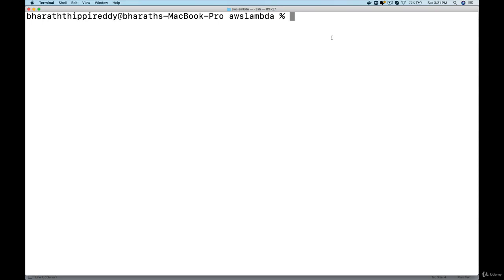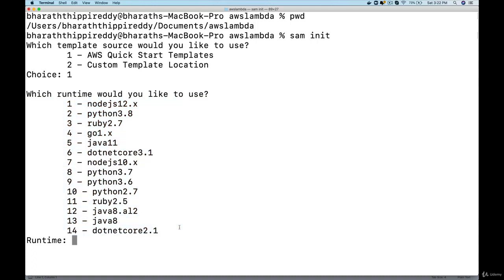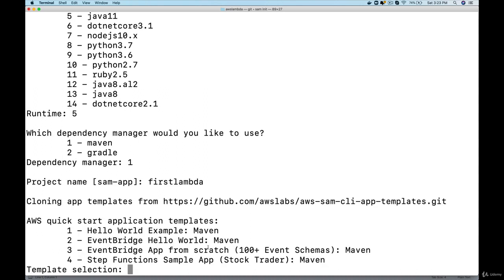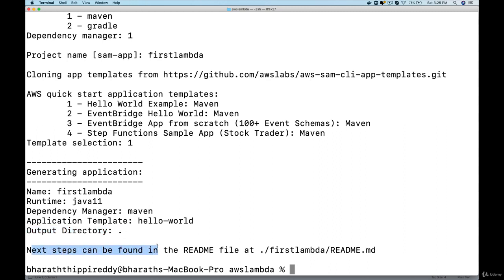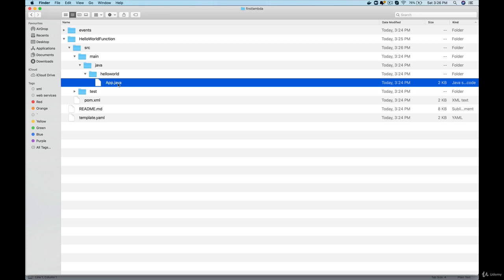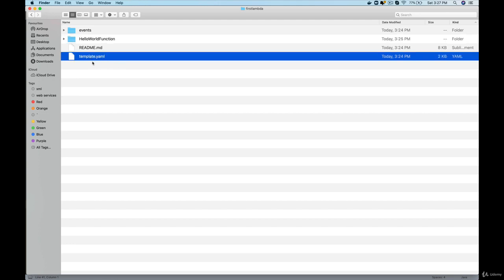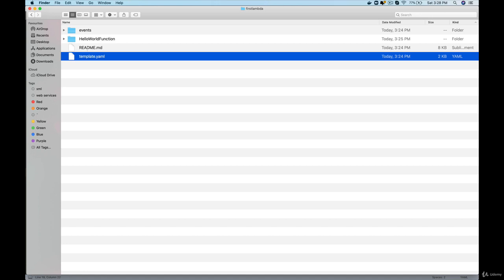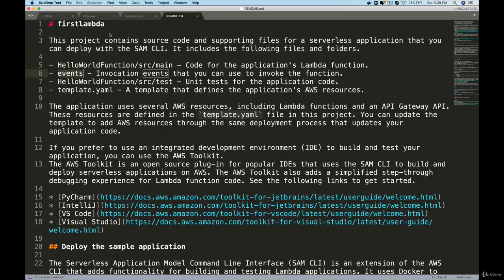4. Create a Serverless Project - 2 Create a SAM Project